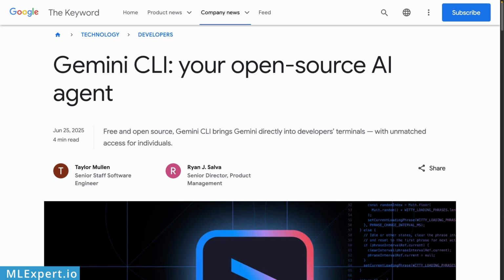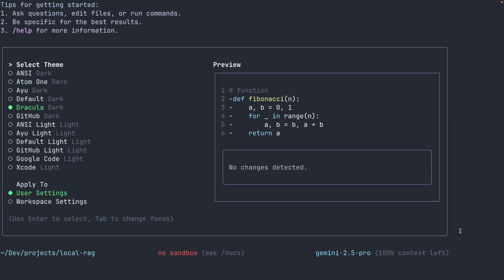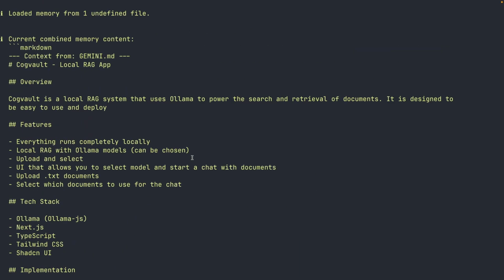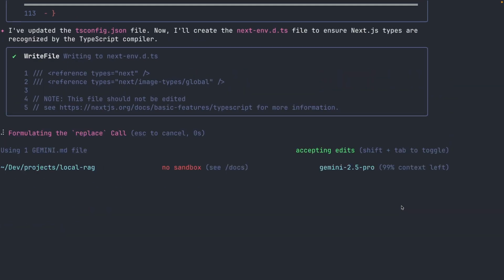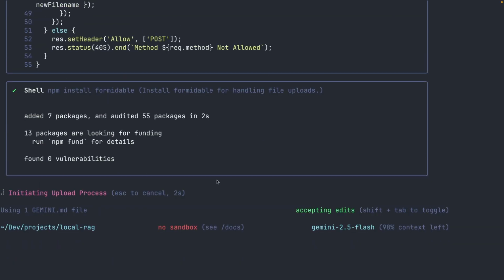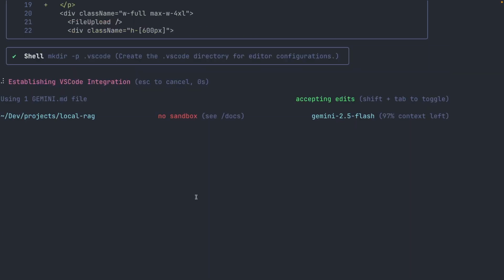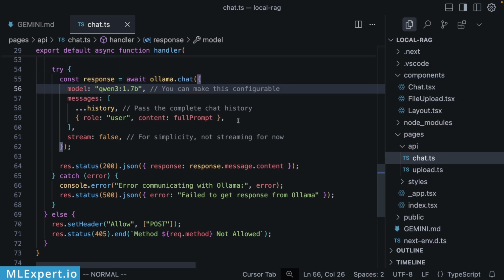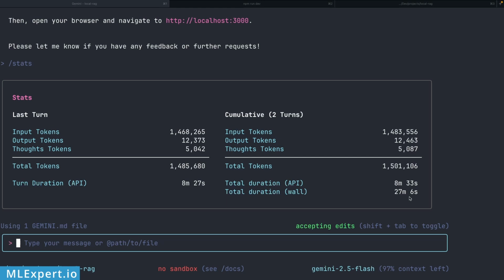Gemini CLI - FREE? Claude Code by Google | First Look and NextJS RAG App Test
Google's Gemini CLI is an AI agent that runs in your terminal that is free (upto a limit) and open source. Is it better than Claude Code? Let's have a look!